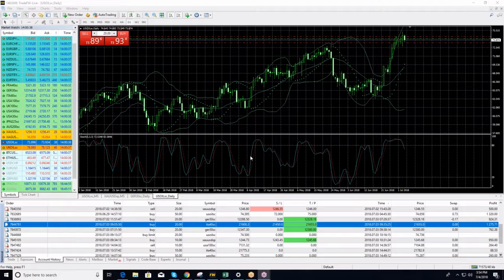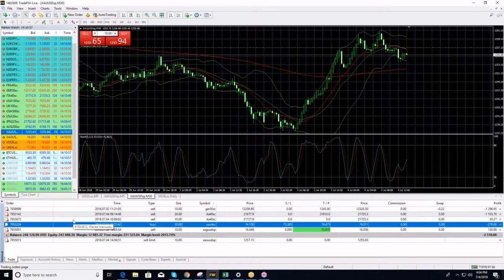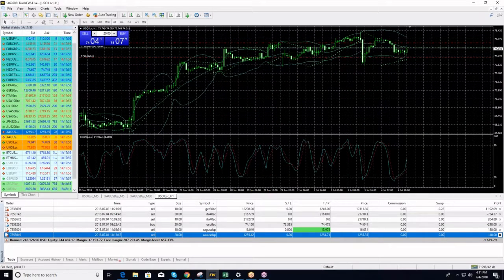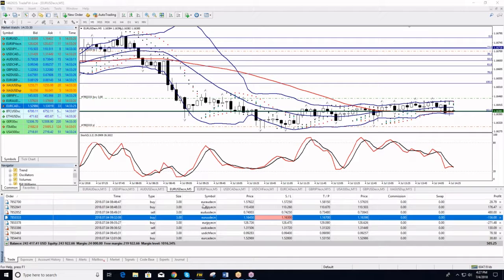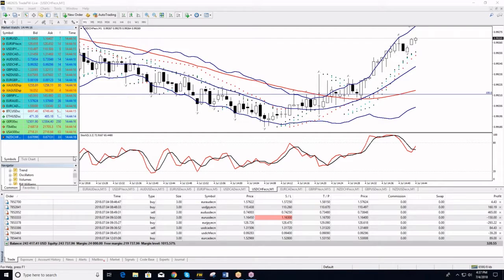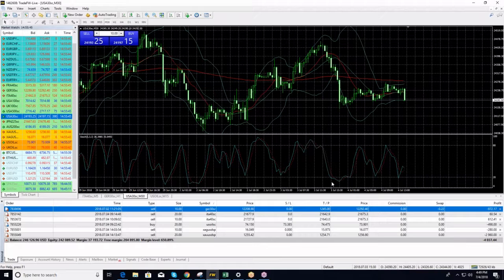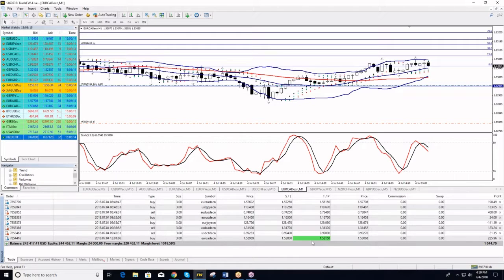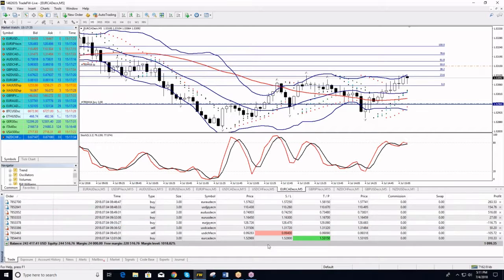"Trademy" | Live Trading Room 04.07.18 - Full Session